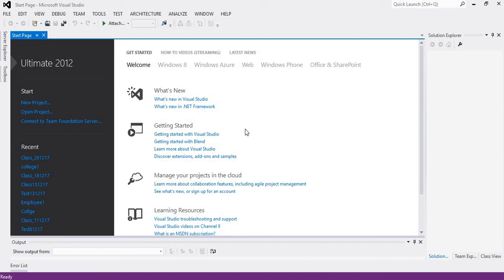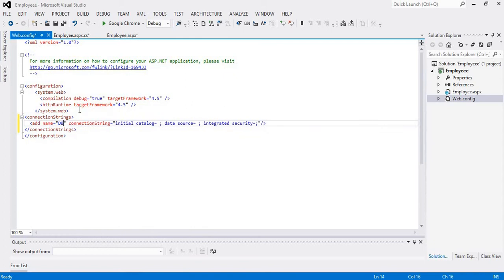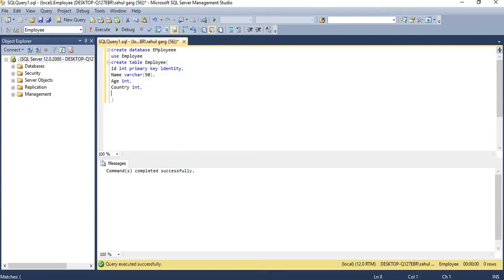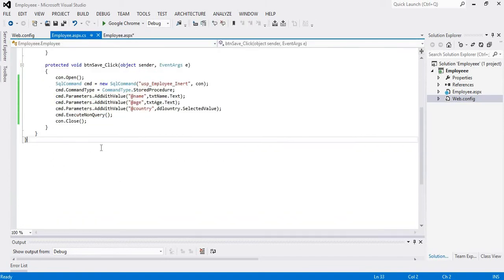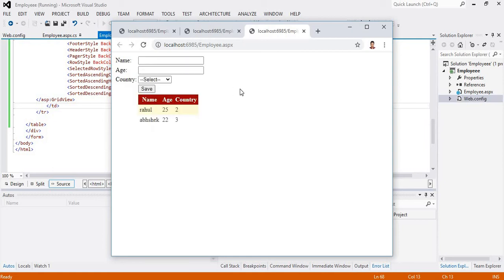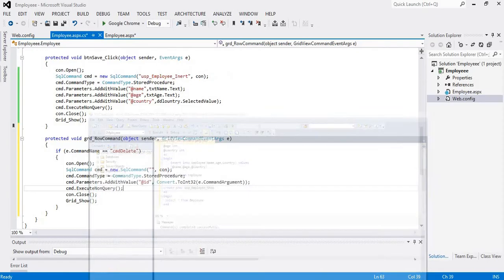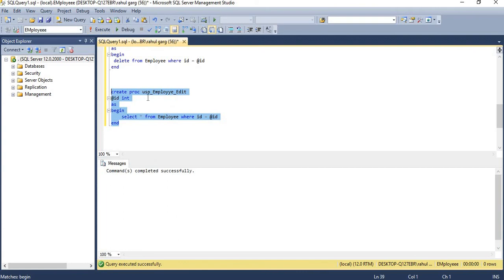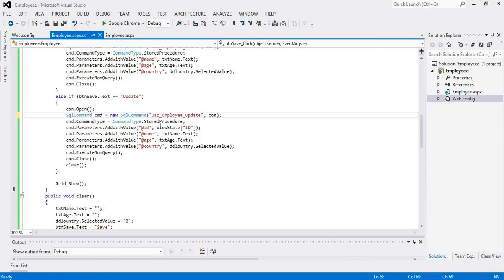How to bind dropdown in asp.net | Bind Static Dropdown | Part 4 | English | YouTube Video 2020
In this video you can learn how to bind dropdown in asp.net or we can say how to perform CRUD (insert, edit, update, delete) operation in asp.net c# using SQL server database with stored procedure.
- How to save dropdown value
- How to display drop down value
- How to edit dropdown value
- How to update dropdown value
- How to update database record using asp.net web application.
- How to edit record
- How to write edit stored procedure
- How to write update stored procedure
This channel aim is to perform simple and easy way to provide knowledge to beginners and students on how to create applications in asp.net.